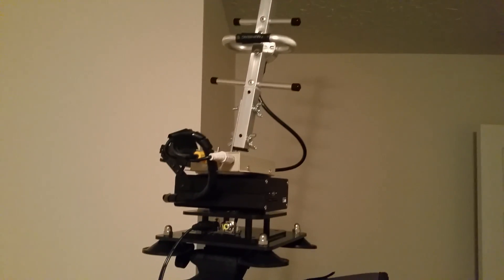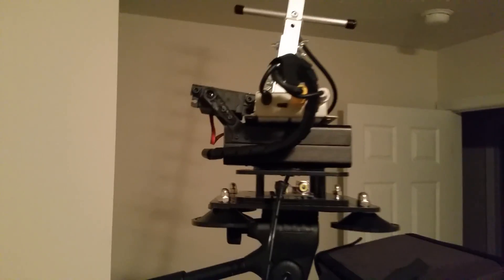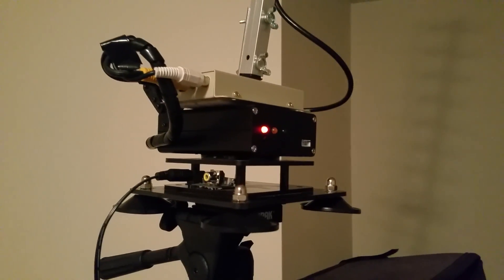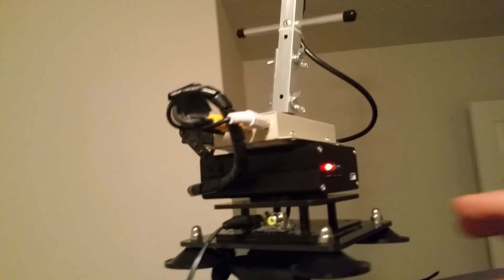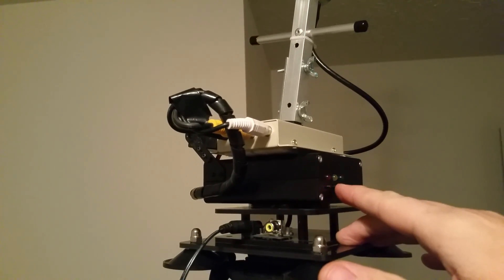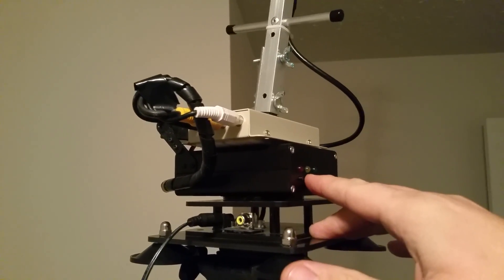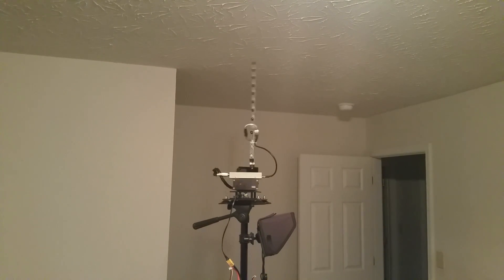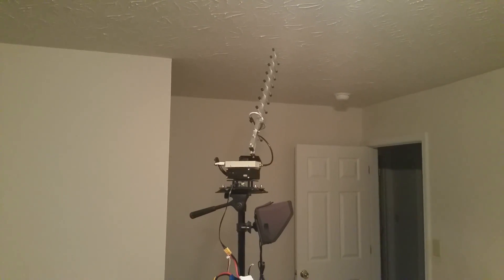Yagi on an Arkbird Antenna Tracker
I was pretty surprised with my findings! While the Yagi only weighs just under half of what my Crosshair weighs, I still thought it would burn out the vertical pitch servo as the weight of the Yagi is outstretched. Physics and stuff..